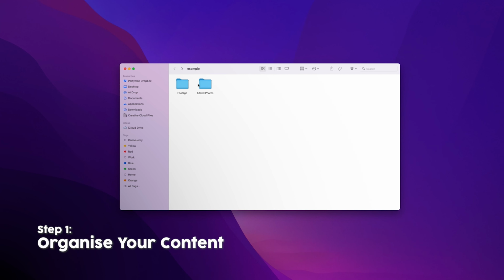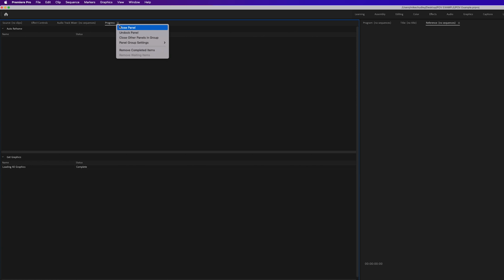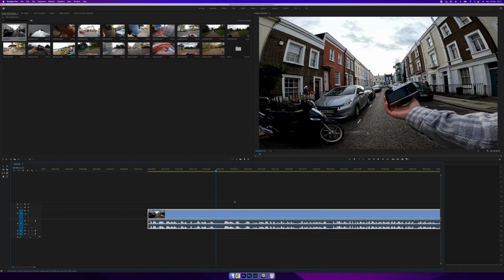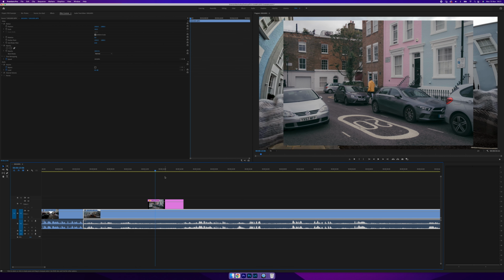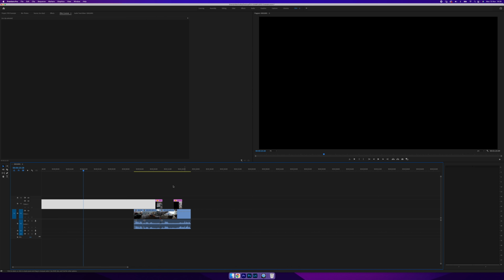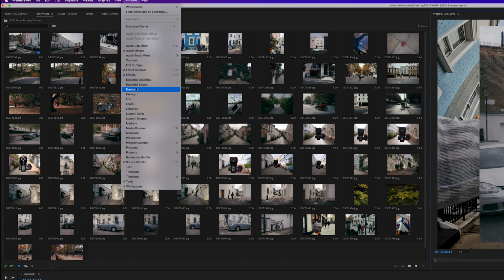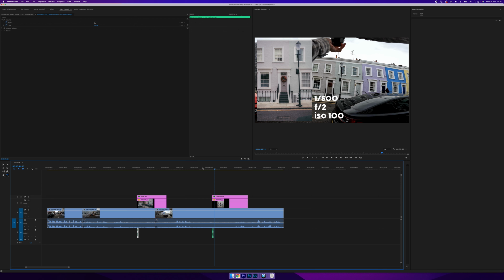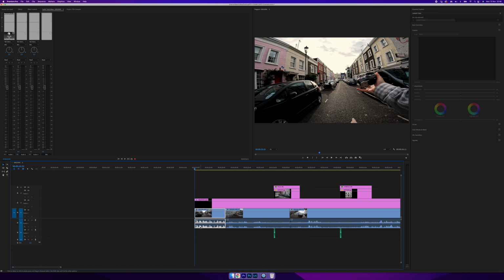How I edit my POV photography videos (workflow breakdown)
In this video I want to share with you How To Edit POV Photography Videos.

Let's discuss how to edit your POV photography videos. Everyone will have a different workflow and editing process so I wanted to share everything involved in my POV photography editing process so you can get started making your own POV photography videos or even improve your current ones. I hope you enjoy this tutorial using Adobe Premiere Pro for editing your POV Photography videos.

I've been making videos with Premiere Pro for the last 5 years and it's enabled me to create thousands of videos both on YouTube and for various clients. In this video I share multiple tips and tricks that will help make your editing so much easier.

Editing Tip 1: Custom workspaces will allow you to edit your content from a workflow that bests suits your style and generally make the whole process so much easier, declutter your workspace and just keep the essentials is my first piece of advice.

Editing Tip 2: Shortcuts will literally double or triple your editing speed. Q, W, C, V, A are some of my absolute favourites that save me so much time.

Editing Tip 3: Adjustment layers make adding effects to multiple clips very easy. Instead of editing each clip of your video at a time you can simple add one adjustment layer.

BONUS Tip: Using a vocal enhancer effect to improve the quality of your audio is a quick win and something a lot of people might not know about.

CAMERA GEAR FOR PHOTOGRAPHY AND VIDEOS:
Camera Bag I Use (Wandrd)
My Main Camera (Canon R6)
Vlog Mic I Use (Sennheiser MKE 400)
GoPro I Use (Hero 7 Silver)
Professional Microphone I use (Sennheiser AVX Lapel)
My Main Wide Lens I Use (Canon EF 16-35 f2.8 II)
Favourite Budget Lens (Canon EF 50mm 1.8)
Drone I Use (Mavic)
SD Cards
External Harddrive for Storage